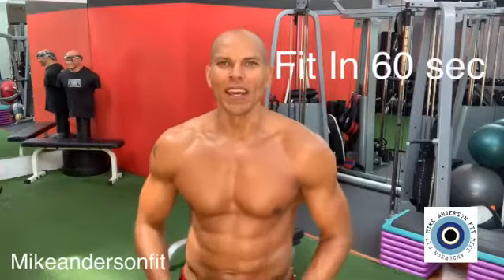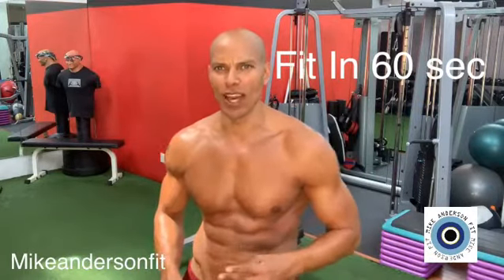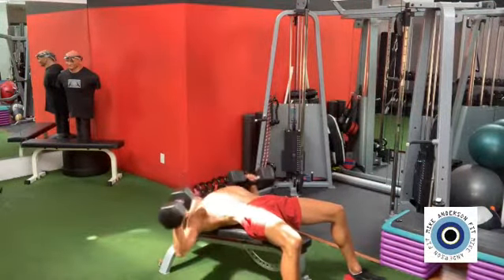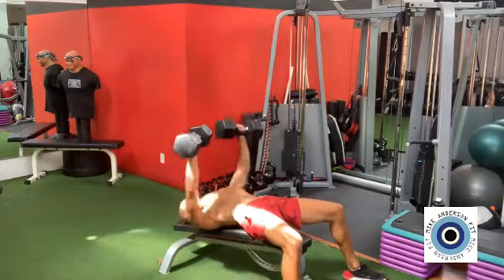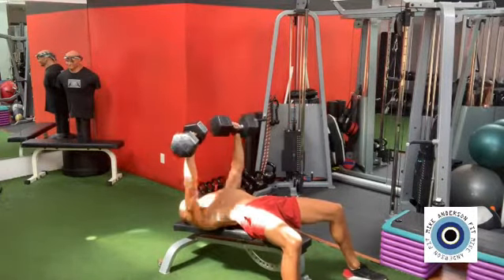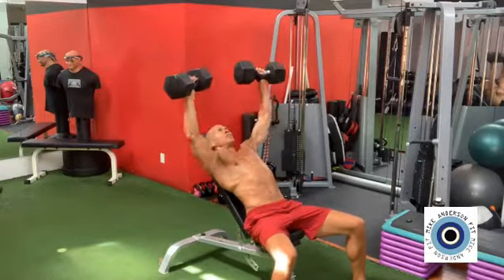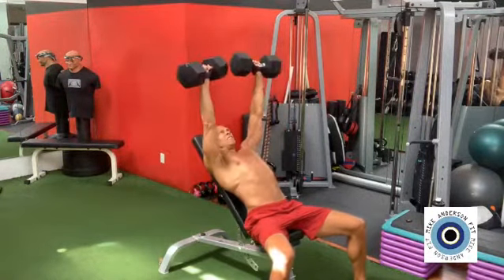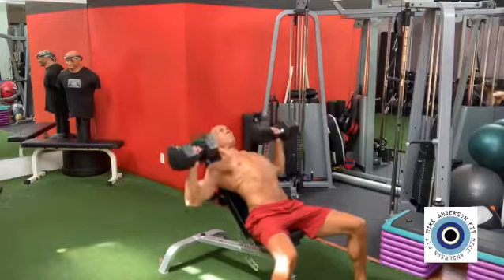Bigger stronger chest